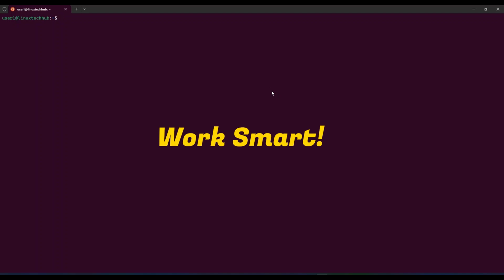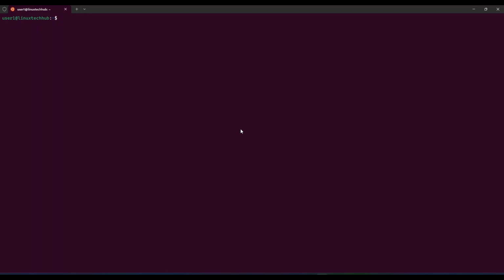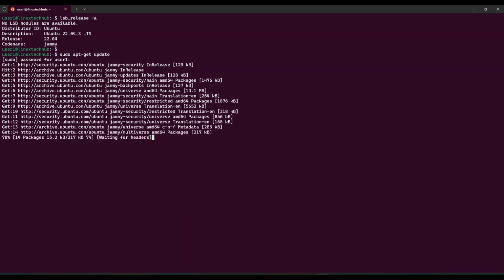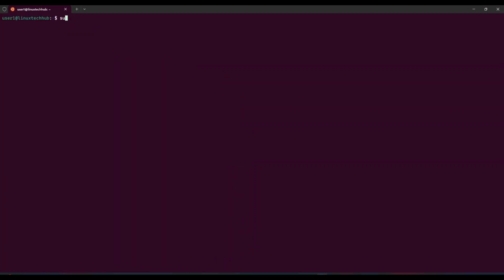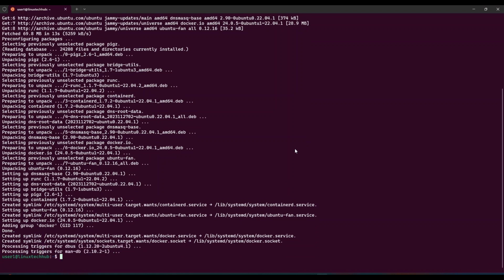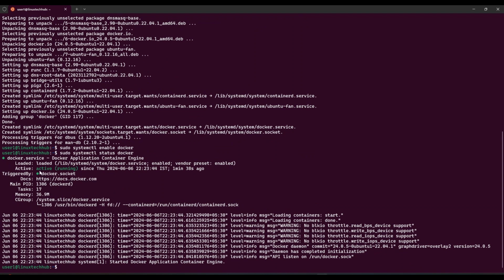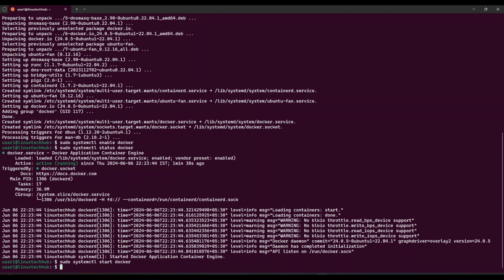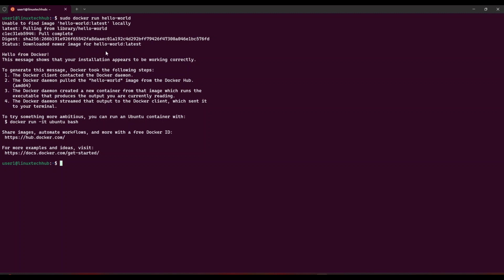Getting Started with Docker Desktop on Ubuntu Linux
Welcome to our step-by-step tutorial on installing Docker Desktop on Ubuntu Linux! Docker has revolutionized the way developers build, ship, and run applications. In this comprehensive guide, we'll walk you through the process of installing Docker Desktop, the easiest way to get started with Docker on Ubuntu.

In this step-by-step guide, we'll show you how to download and install Docker Desktop on your Ubuntu OS.

By the end of this tutorial, you'll gain a good understanding on how to install Docker Desktop on your Ubuntu machine and start using it to build and deploy your own applications.

Whether you're a seasoned developer or just getting started with containerization, this tutorial is perfect for you. Follow along and unleash the power of Docker on your Ubuntu machine today!